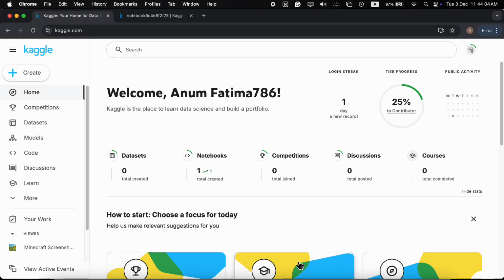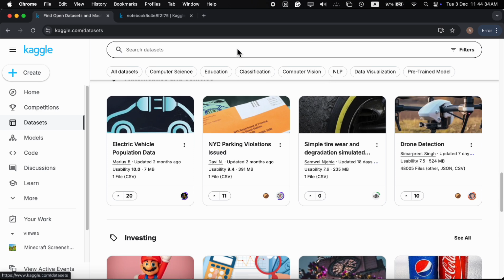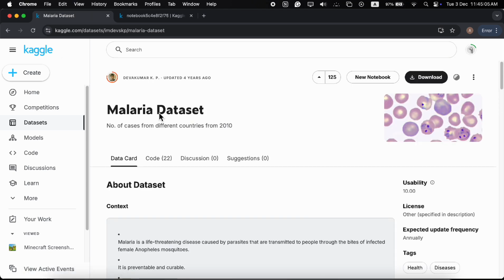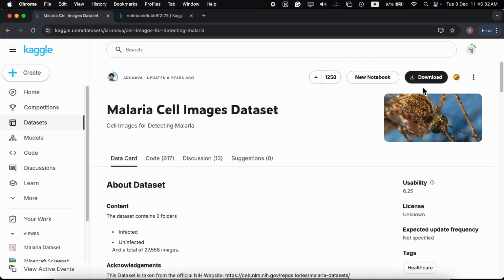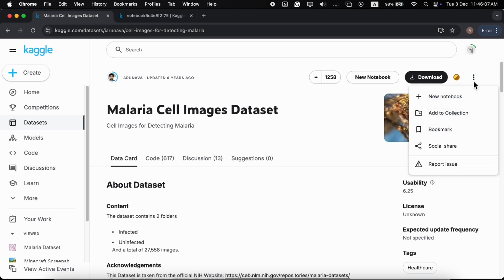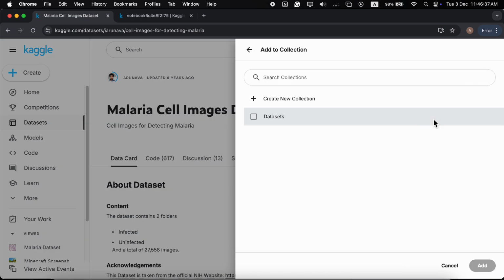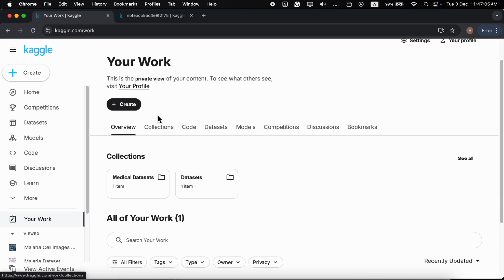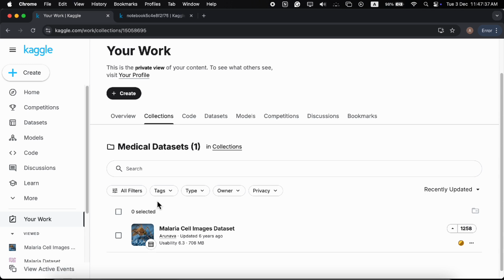2 | Getting Started with Kaggle | Step 2 - Finding Datasets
Hi there, in this video, we go through Kaggle database and see how we can search for specific datasets or navigate through available datasets, add them to our personal collection to use in future!